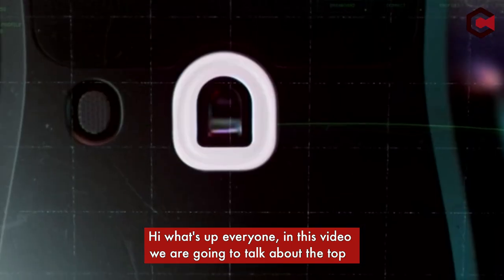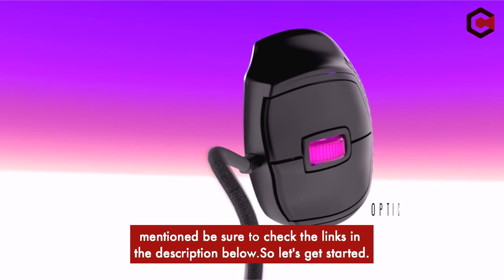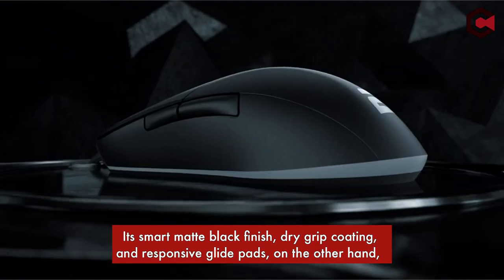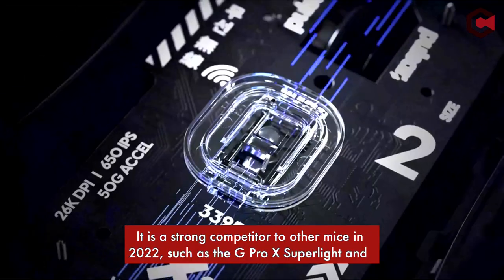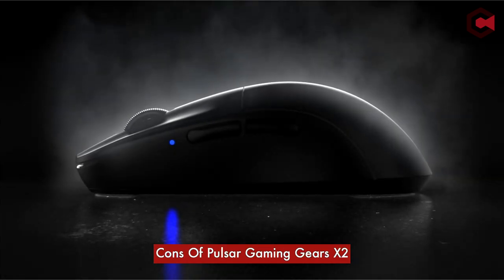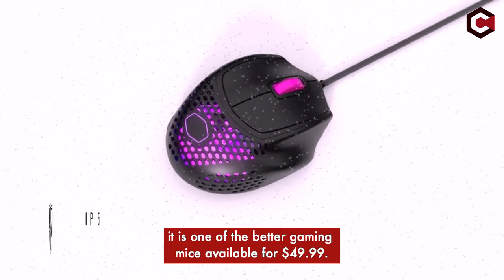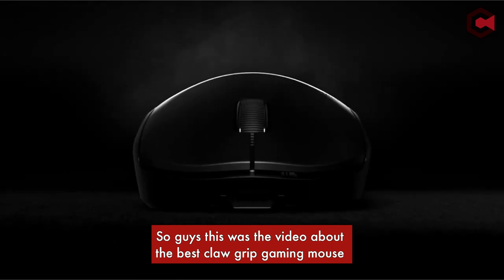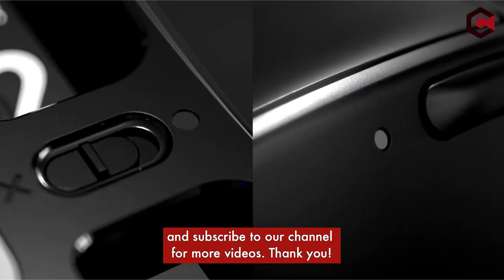Top 4 Best Claw Grip Gaming Mouse 2024! ✅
Let's talk about the Best Claw Grip Gaming Mouse 2024. I have made a list of Best Claw Grip Gaming Mouse which will help you decide which one to choose.

Quick Links: ✅✅✅

Introduction 0:12

Are you looking for the best claw grip gaming mouse of 2024? Claws up! We have got you covered!

The claw grip is the preferred style of gaming mouse for many professional gamers and we have got the top 4 best claw grip gaming mouse options for you to choose from in 2024. If you're looking for a gaming mouse with a comfortable grip and excellent accuracy, then you will want to check out these claw grip mice.

Whether you're a professional gamer or a casual player, these best claw grip gaming mice of 2024 will give you the accuracy, comfort, and performance you need in your gaming. Get your gaming mouse today and take your gaming to the next level!